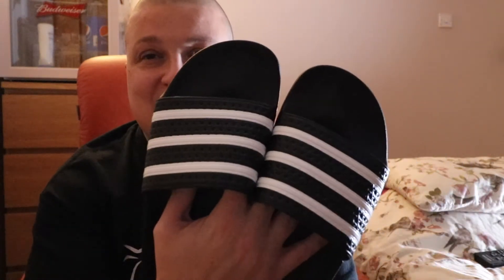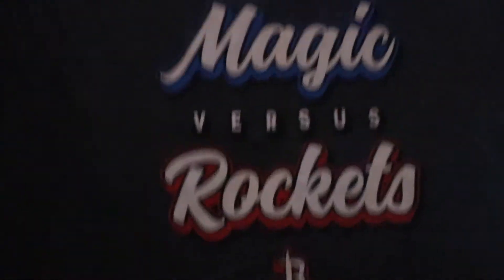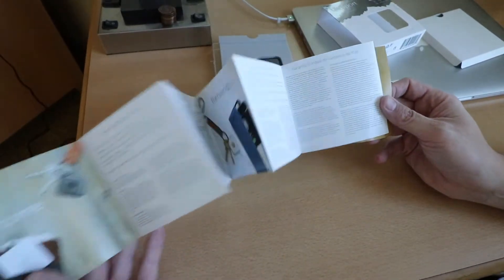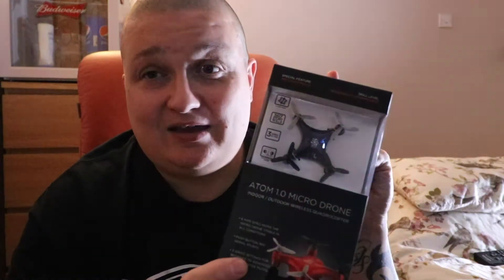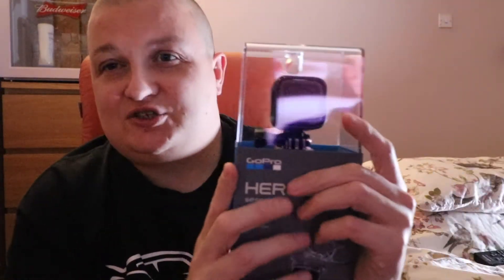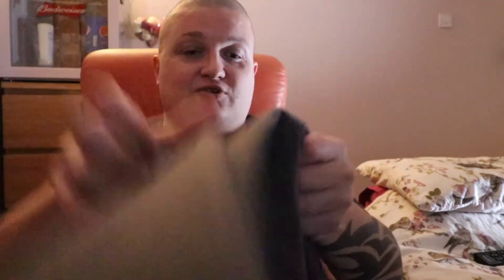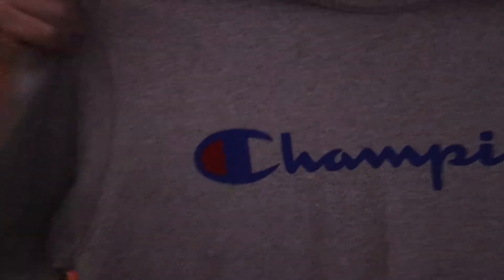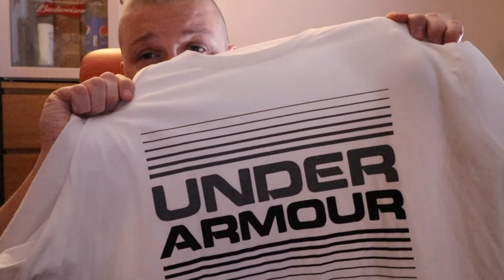Clothing And Tech Haul